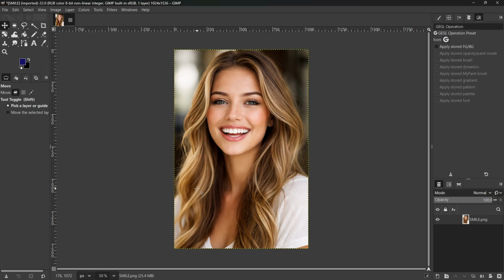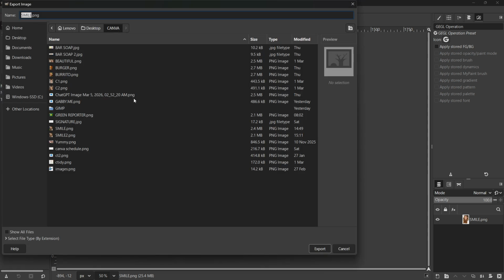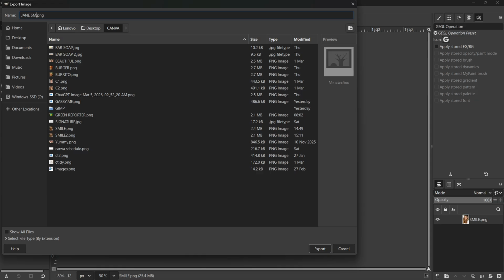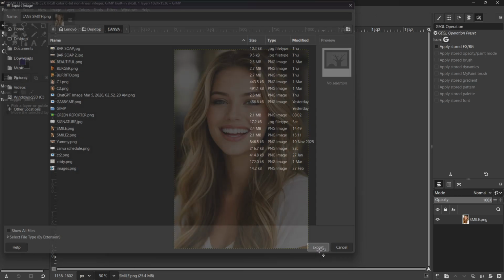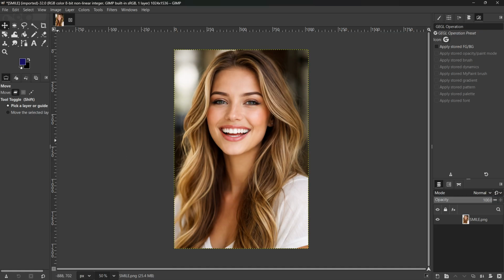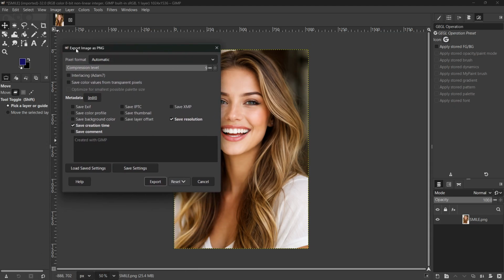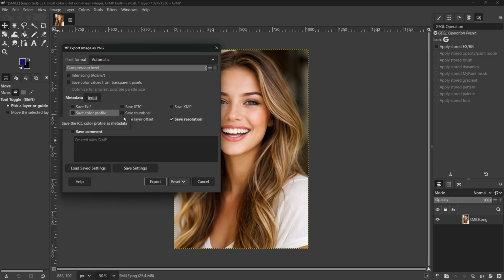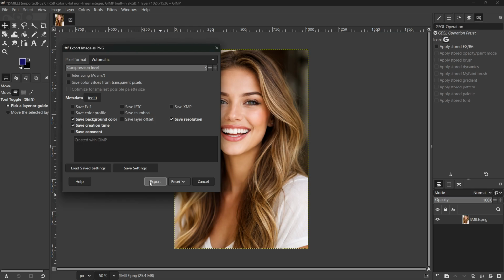How to Save Image in GIMP as PNG [2026 Full Guide]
How to Save Image in GIMP as PNG

In this video, we show you exactly how to save image in GIMP as PNG to ensure your digital assets are exported with the highest possible quality. We explore the essential export parameters and compression levels required to maintain visual fidelity for web and graphic design projects.

Mastering the correct file exportation process improves your workflow by ensuring compatibility across various platforms and browsers. By focusing on data integrity and the preservation of specific image attributes, we help you produce professional-grade files that balance file size with optimal resolution.

Technical Specs:
Software: GIMP; Feature: Export & File Management.